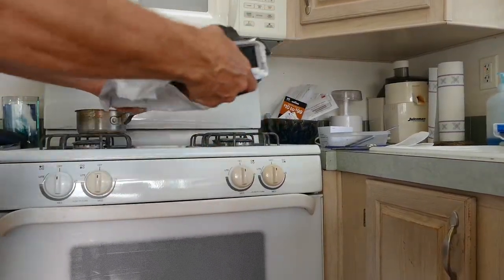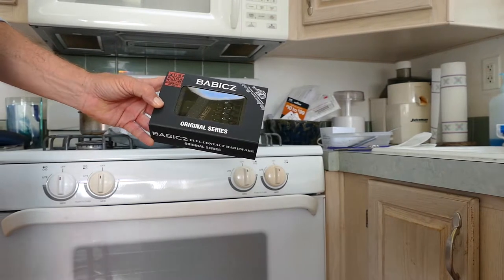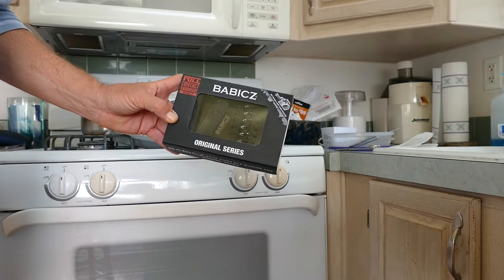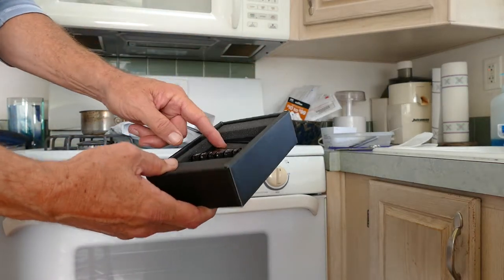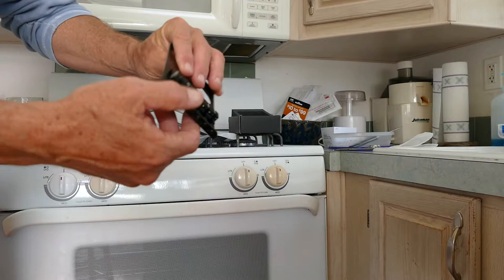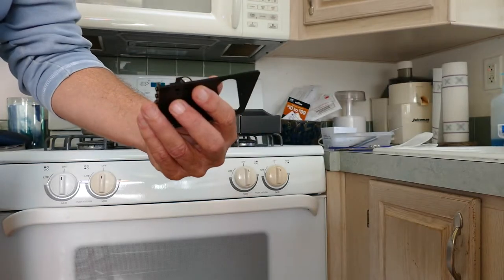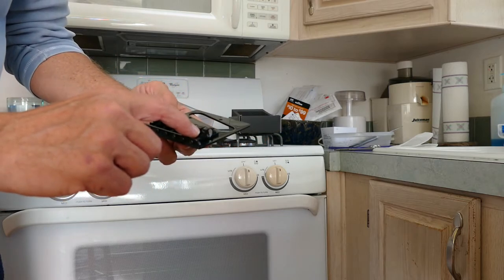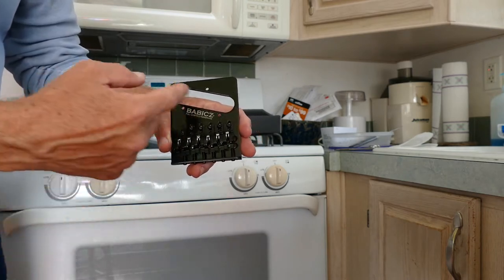BABICZ Full Contact Hardware Tele PT1 Unboxing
The FCH stands for full contact hardware. This describes the saddles for strings are fully contacting the base plate for maximum sound quality and sustain transfer. Also no more annoying allen screw posts to adjust and move around. These saddles adjust with a  ecam system and it lets super accurate height adjustment and intonation and has locking screws for saddles. This is a very nice highly recommended bridge set up up grade. Stumbled on Billy Gibbons using these so I went ahead and pulled the trigger. Glad I did!! Five stars!! And remember, this is body load or top load strings and can be used with 3 or 4 screw mount.